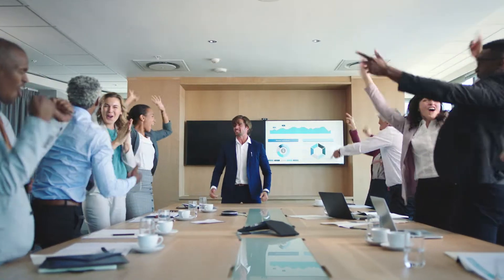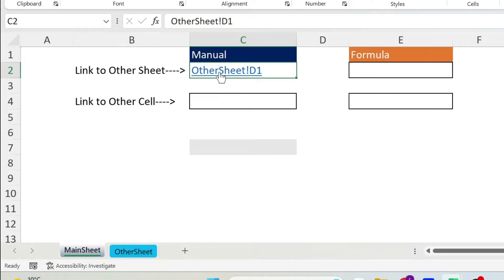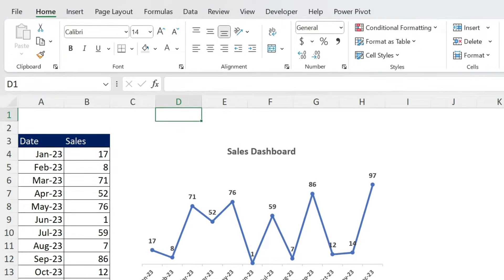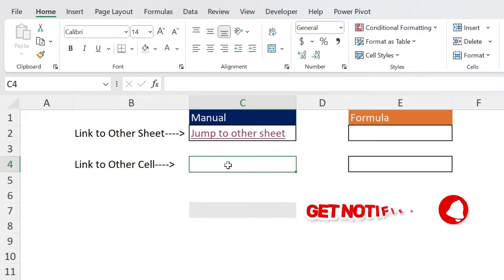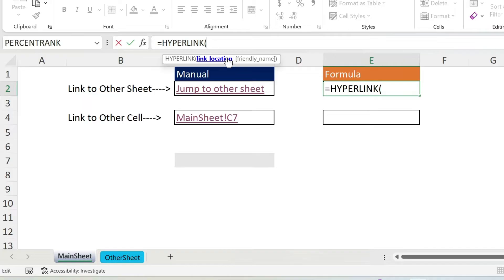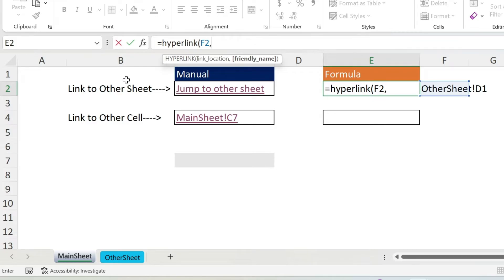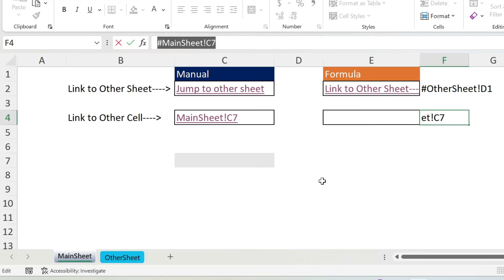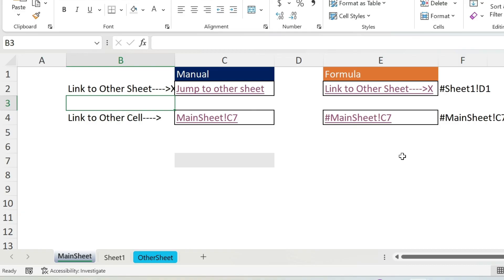Linking Cells Across Excel Sheets For Easy Navigation 🤫🔗!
how to add a link to a different tab in excel  & how to use hyperlink in excel in same worksheet

Welcome to a tutorial that will revolutionize how you navigate within your Excel workbooks! In this video, we'll delve deep into the art of creating hyperlinks to cells in the same sheet and across different sheets. Not just through manual linking, but also with dynamic formulas that adapt to your changes. 🚀

In this tutorial, you'll learn:

🔹 Manual Linking Demystified: Discover the step-by-step process of linking cells within the same sheet and seamlessly connecting to different sheets. Navigate your workbook effortlessly with manual hyperlinks.

🔹 Formula Magic for Dynamic Linking: Unleash the power of formulas to create dynamic hyperlinks. Witness how these links adapt as you modify parameters, providing you with an unparalleled level of flexibility.

Key Topics Covered:

Creating Manual Hyperlinks: Learn to link cells within the same sheet and to cells in different sheets. Gain mastery over Excel's interface and optimize your workflow.

Dynamic Linking with Formulas: Explore the world of dynamic hyperlinks by utilizing formulas. Witness how your links evolve as your data changes, saving you time and effort.

Objectives:
Hyperlinking within the same sheet and different sheets.
Creating manual hyperlinks for efficient navigation.
Formula-based dynamic hyperlinks that adapt to changes.
Linking cells to tabs and sheets for enhanced organization.
Optimizing Excel's interactivity through smart linking techniques.
Whether you're a data enthusiast, an Excel professional, or just starting your spreadsheet journey, these techniques will undoubtedly transform the way you interact with your data. Watch and empower yourself with the skills to create and manage hyperlinks like never before.

Ready to elevate your Excel game? Click that play button now and become a hyperlinked hero! 📊🔗